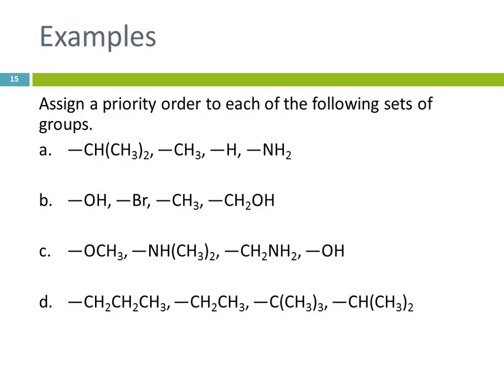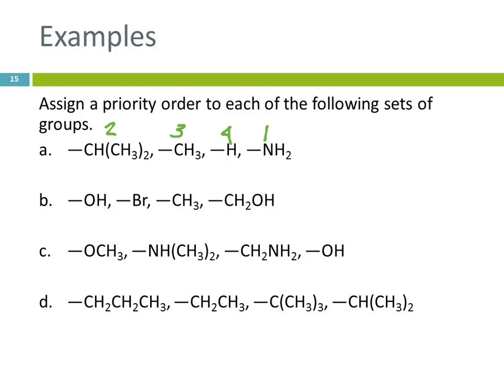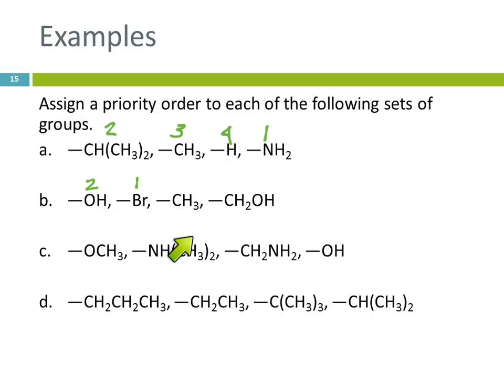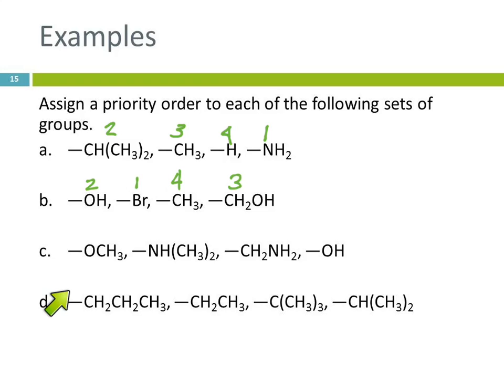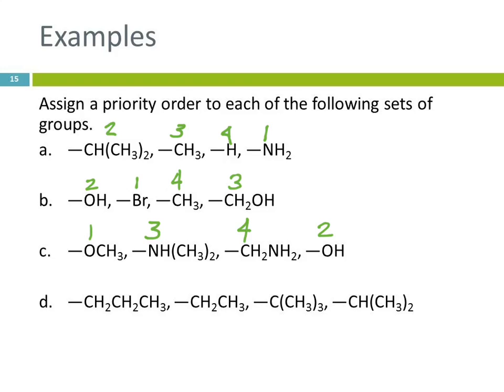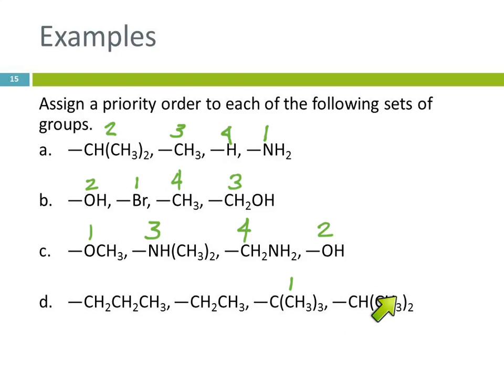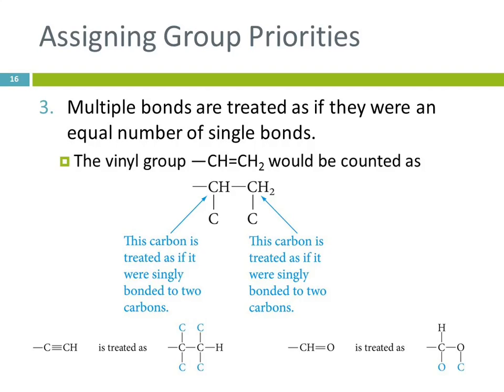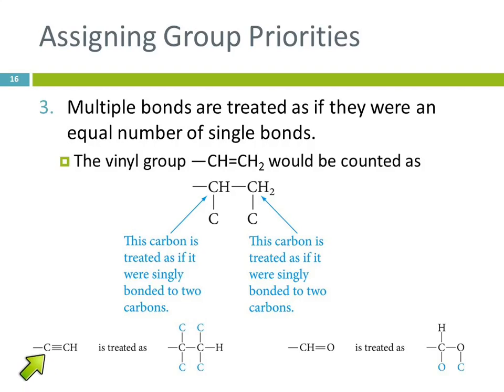8A 5.3 part 2